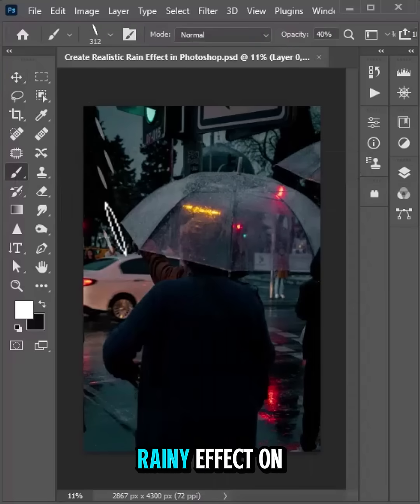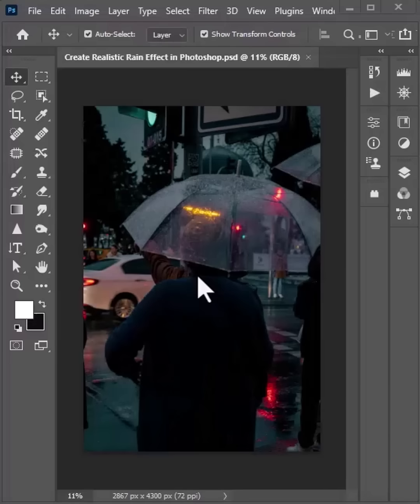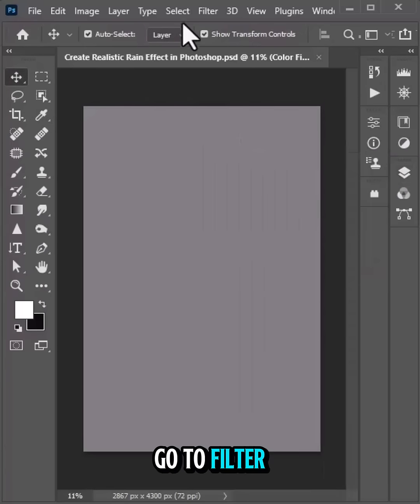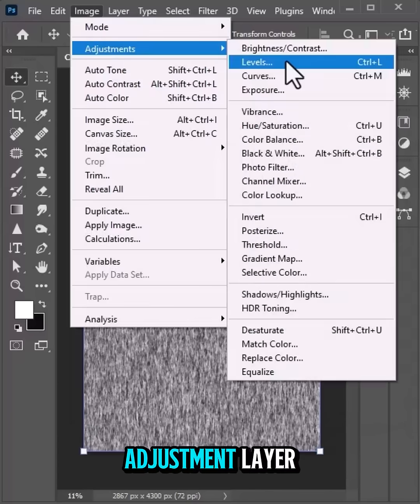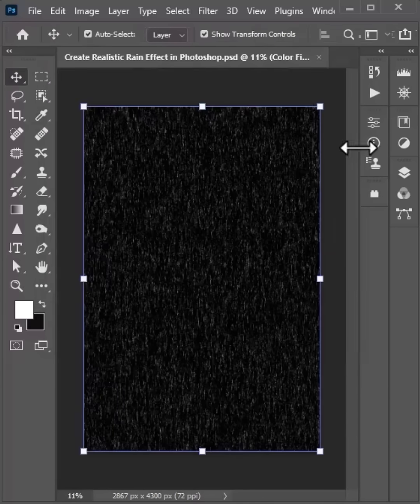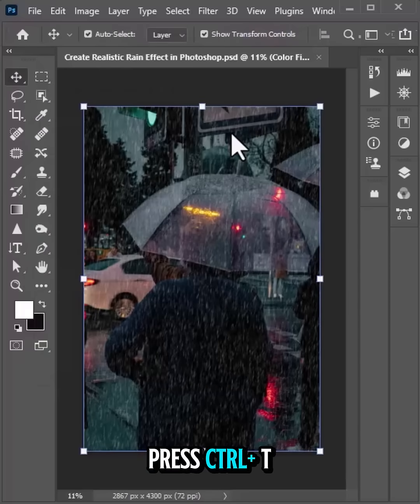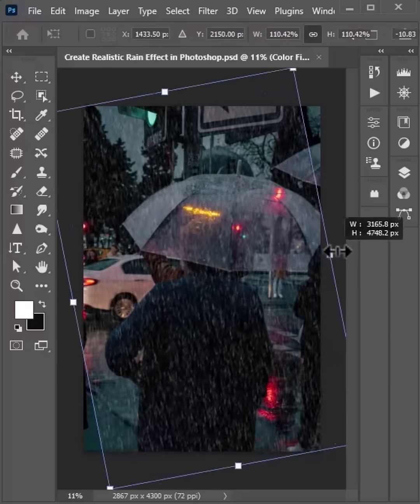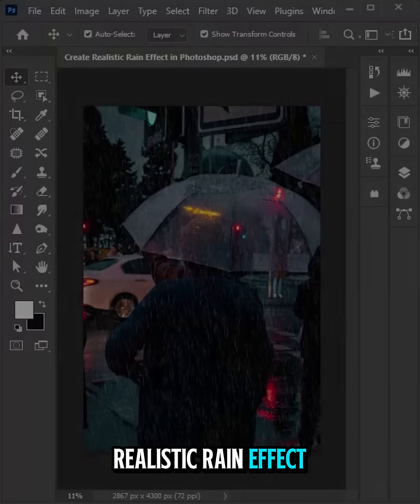Create Realistic Rain Effect in Photoshop – Beginner Tutorial 2026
Add dramatic, lifelike rain to any photo with this beginner-friendly Photoshop tutorial! Learn how to use filters, motion blur, and layer blending to design a cinematic rain effect that’s perfect for landscapes, portraits, and creative photo manipulations.

✅ Make natural-looking rain with easy filters
✅ Apply motion blur for dynamic falling rain
✅ Ideal for beginners and creative editors